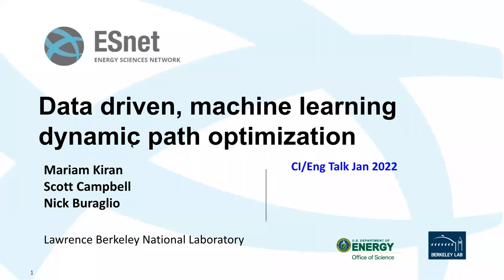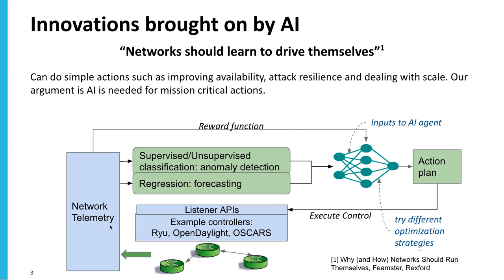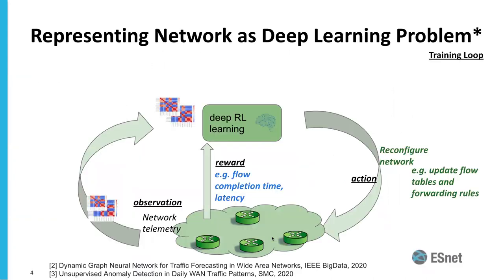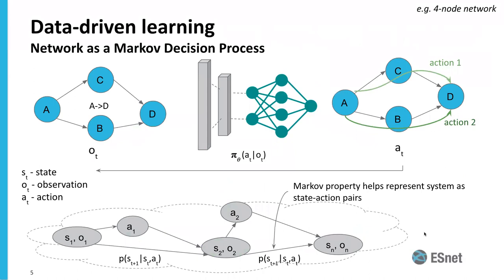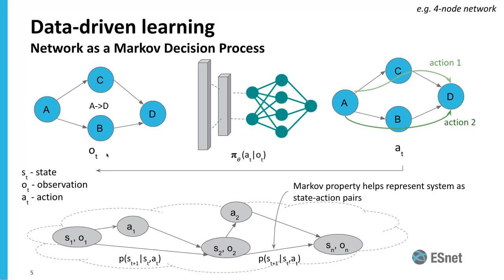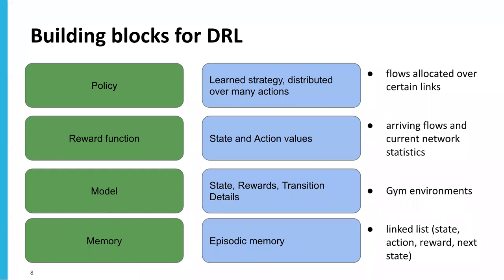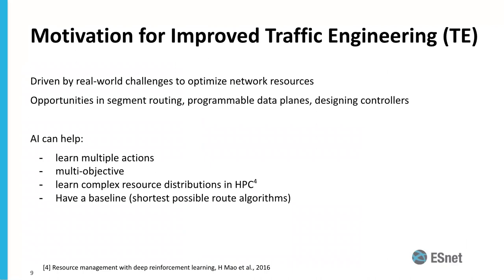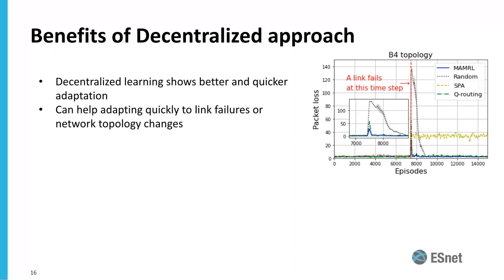20220121 - Kiran, Buraglio, Campbell/ESnet - Data driven, machine learning dynamic path optimization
Authors:
Mariam Kiran, Nick Buraglio, & Scott Campbell from ESnet

Date:
Friday January 21st, 2022

Title:
Data driven, machine learning dynamic path optimization

Abstract:
Real-time traffic optimization and path computation is a complex task in traffic engineering (TE) challenges. Current TE solutions use meticulously designed heuristics to calculate optimal routing strategies and also do not take into account traffic characteristics. In this demonstration, we will present an AI-driven TE solution which uses deep reinforcement learning to learn optimal network routes that can be dynamically reconfigured. The team is developing this solution under the name HECATE as a stand-alone system that can be plugged into multiple network setups to optimize their traffic engineering efforts without excessive human interaction.